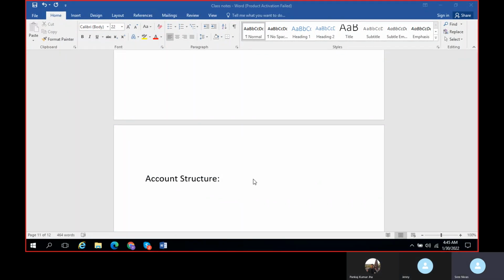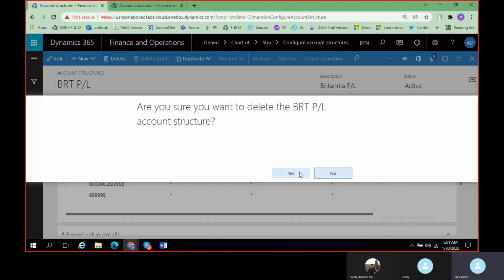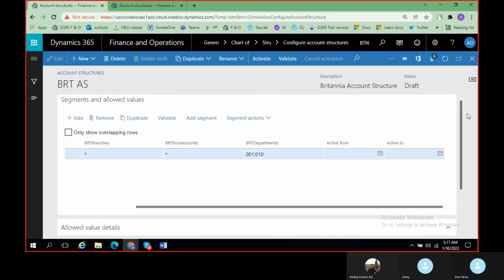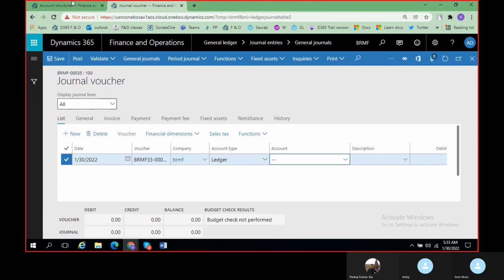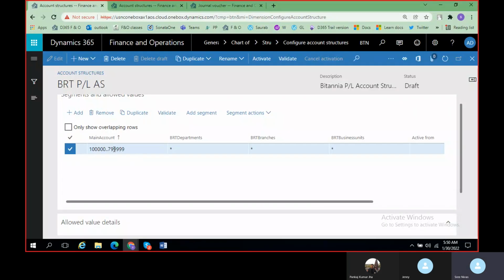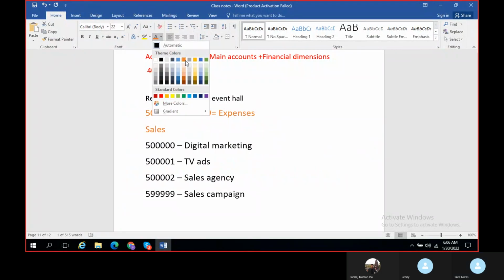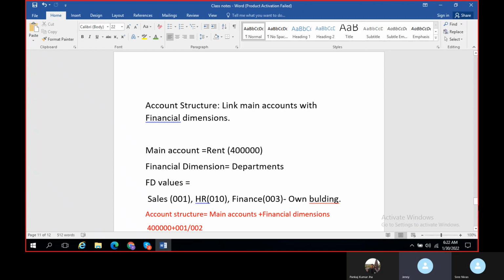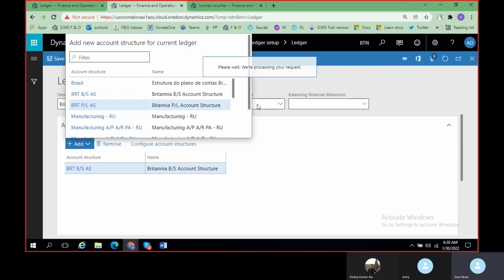15 D365 F & O Accounting Structure Part 2